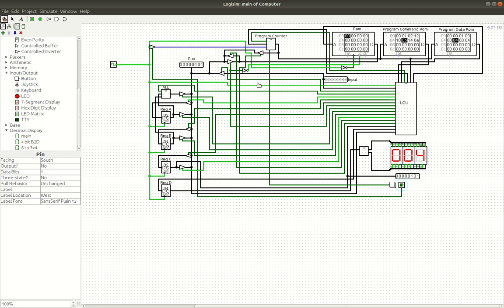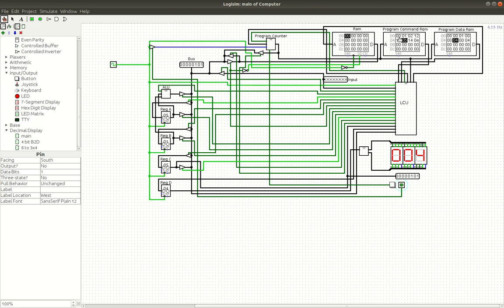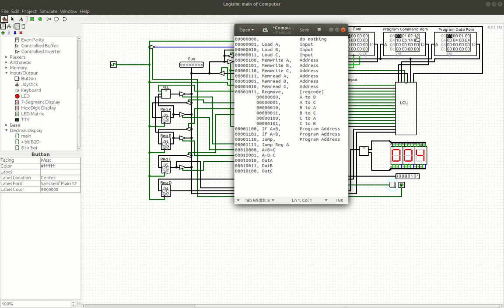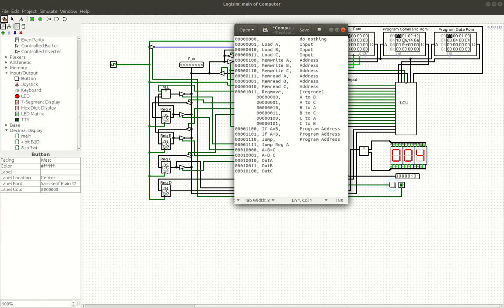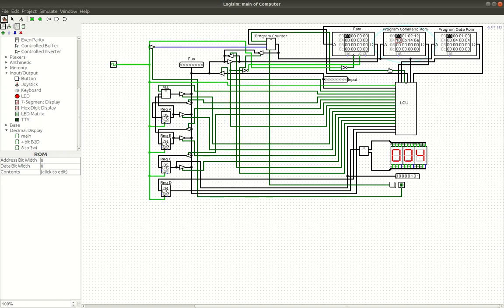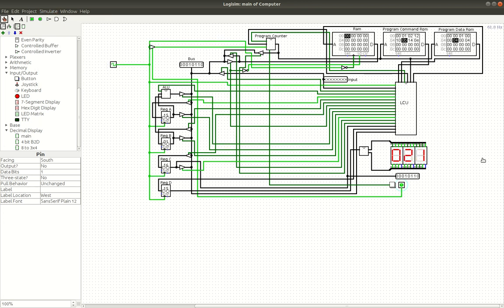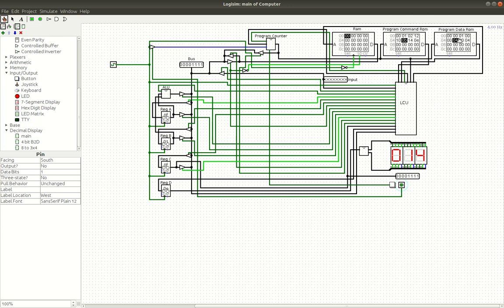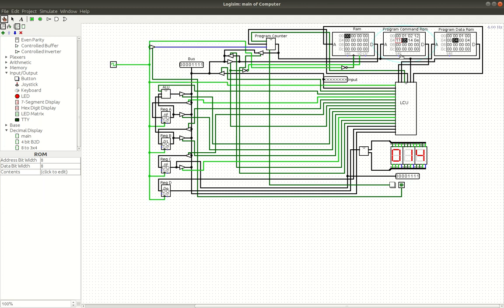Programming a Counter on my computer in Logisim | PK Cubed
In this video, I demonstrate how I code a simple counter program on my computer in Logisim. I hope you enjoy.